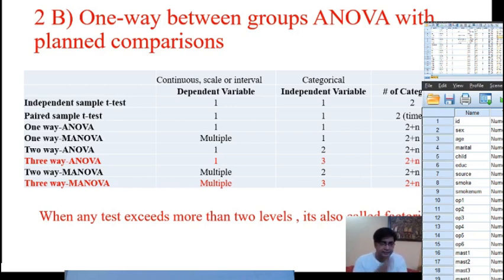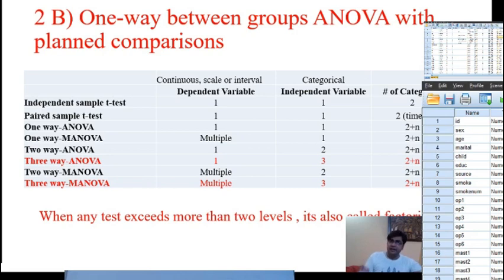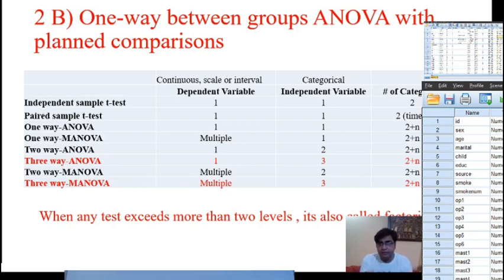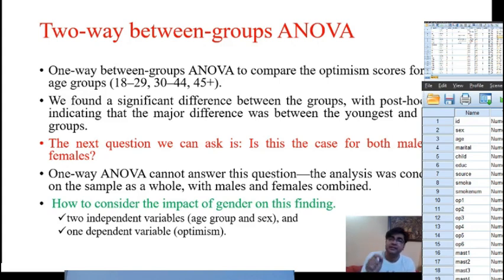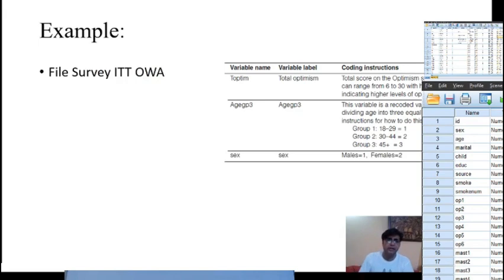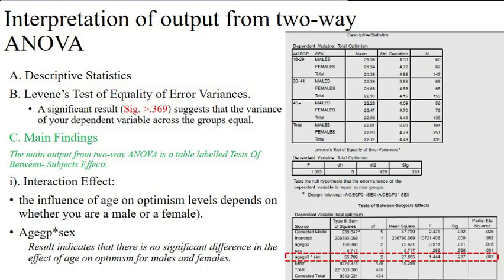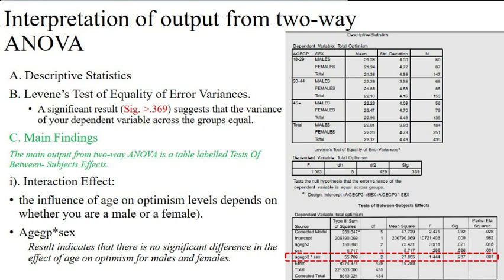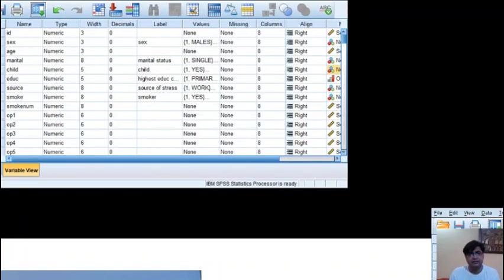Two way Analysis of Variance (ANOVA) on SPSS.. Dr. Shujaat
What is the difference between one-way, two way and multivariate ANOVA..